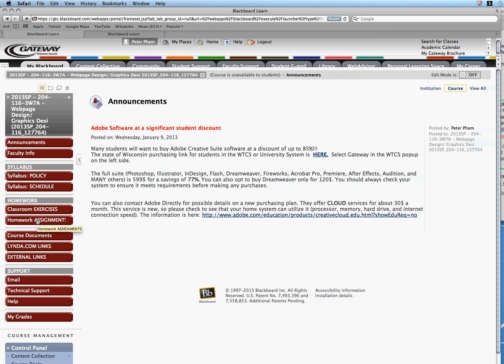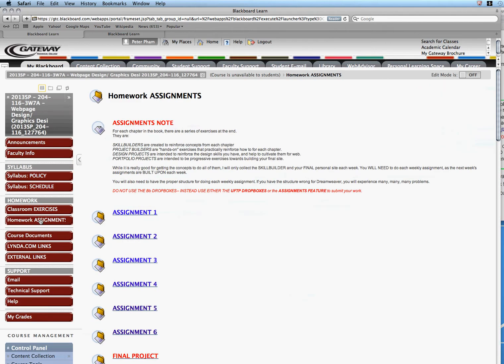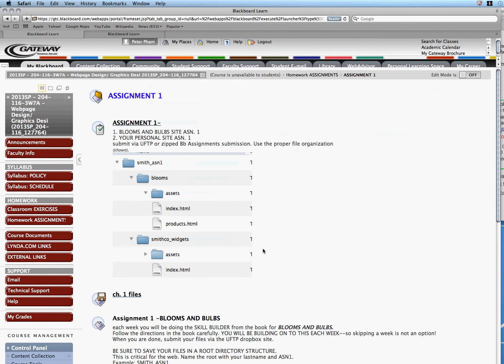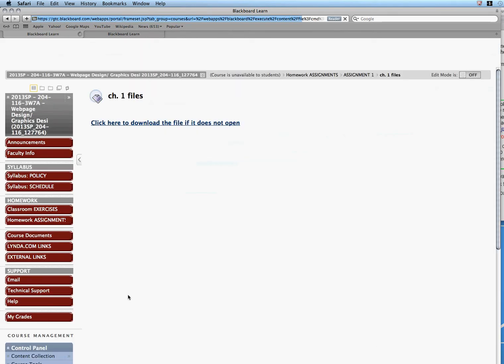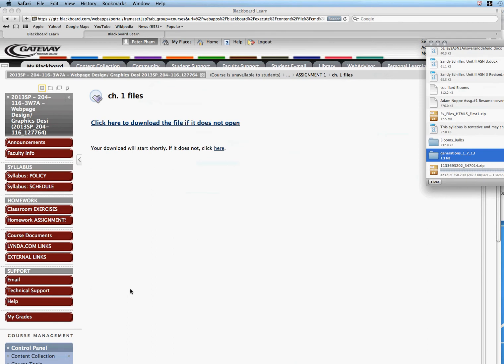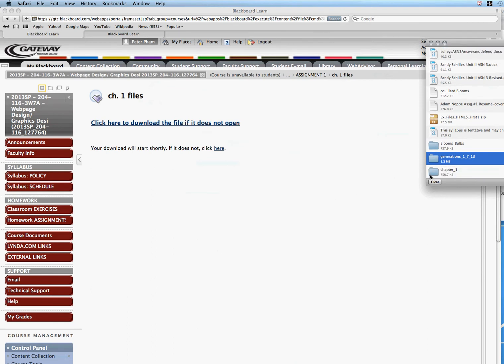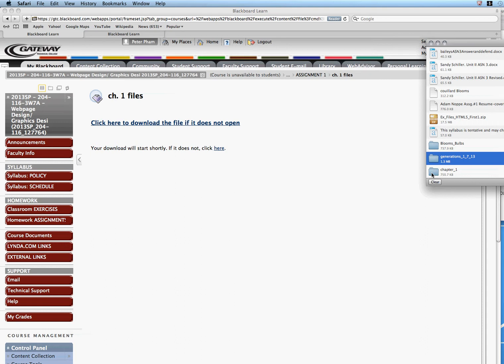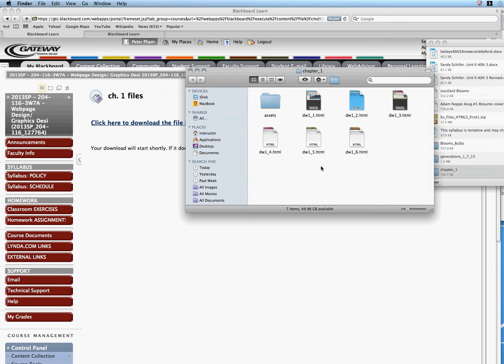download assignments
download homework assignments for my Basic Web Design course 204-116